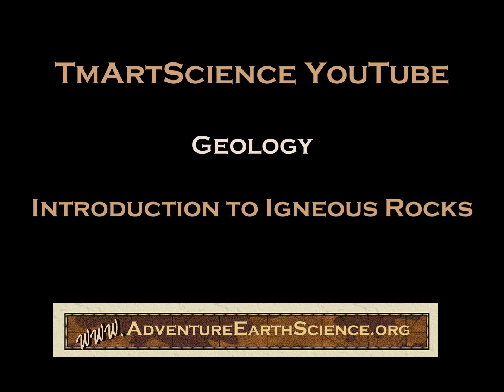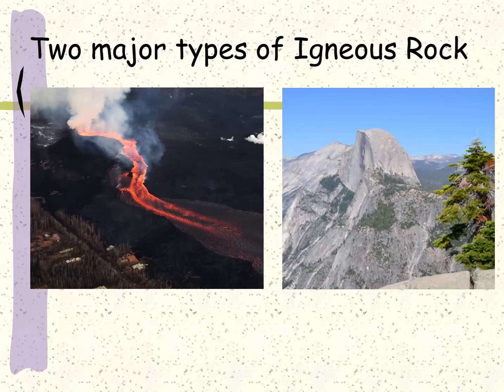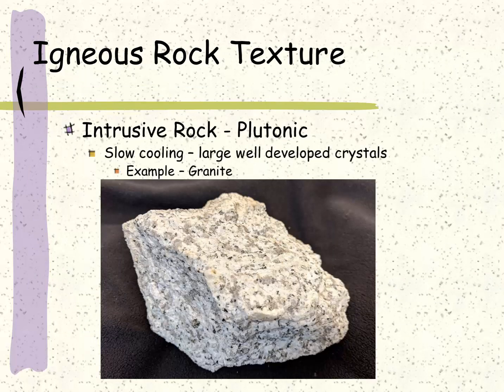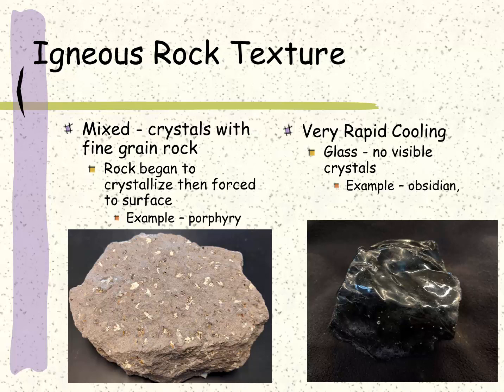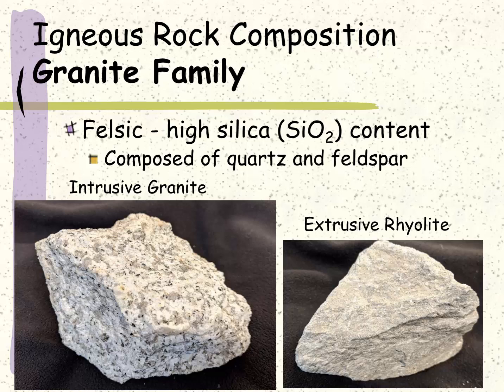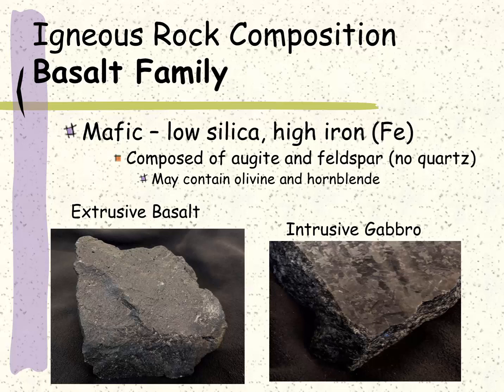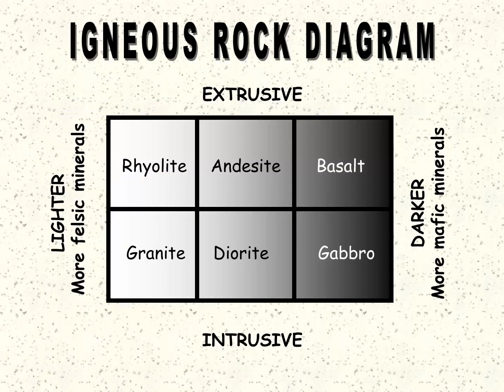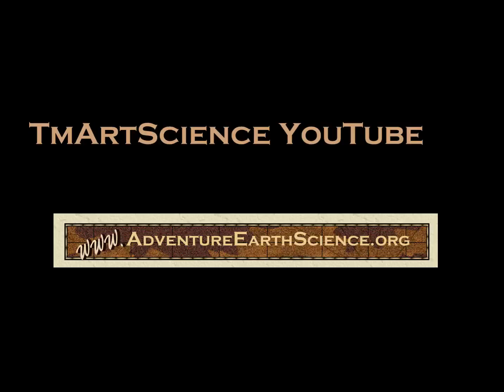Introduction to Igneous Rocks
TMart Science - Introduction to texture and composition of Igneous rocks.